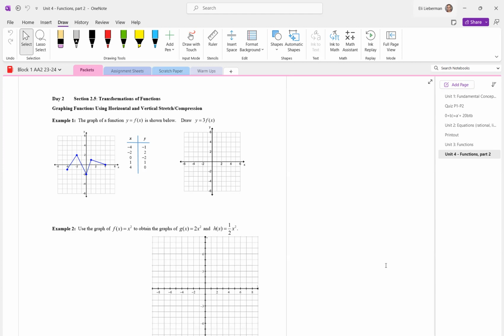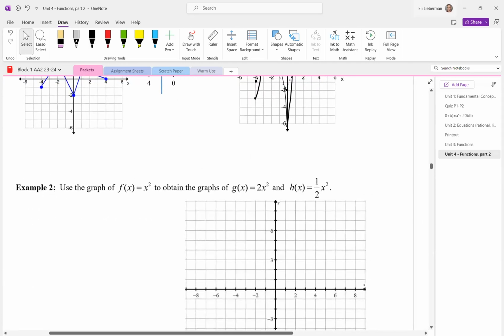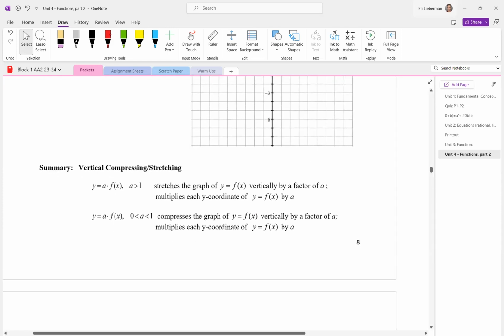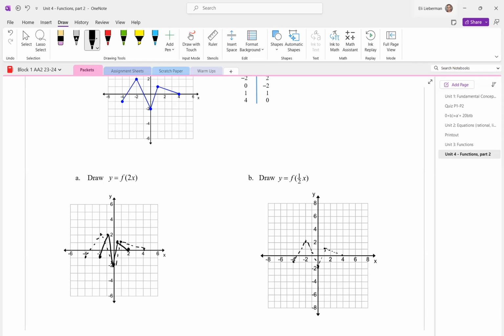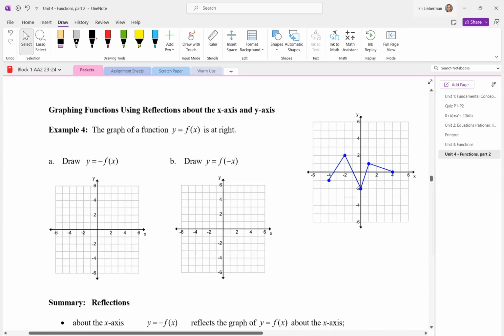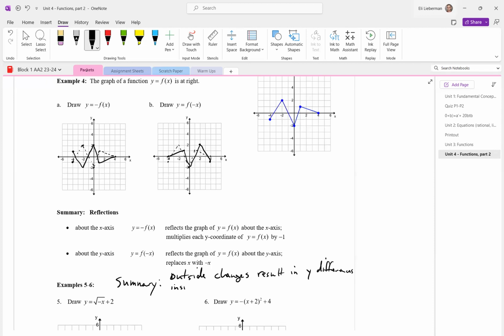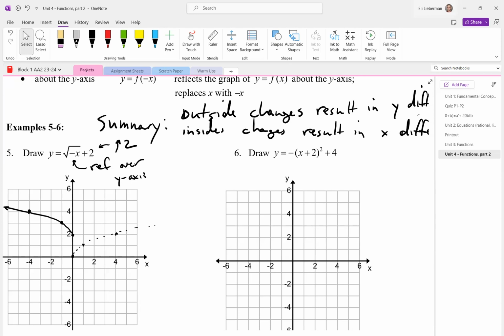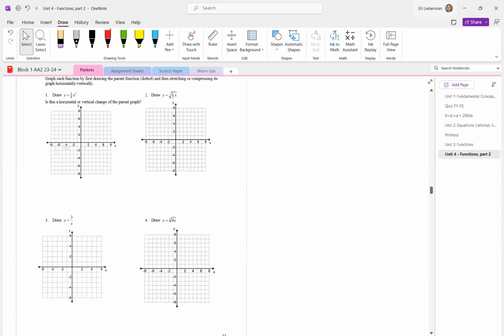Nov 29 AA2 Transformations: stretches and compressions. Also reflections